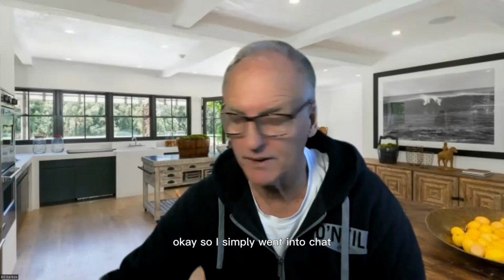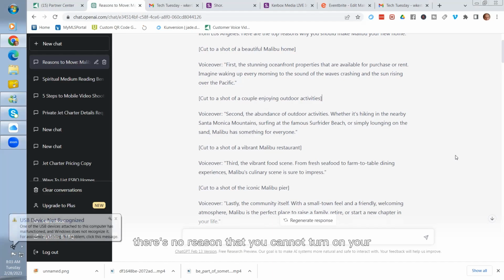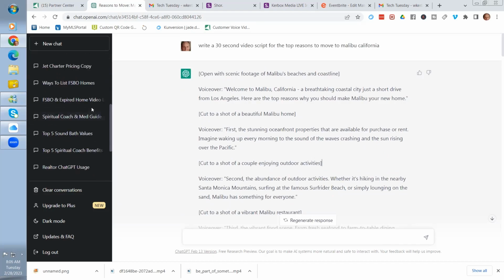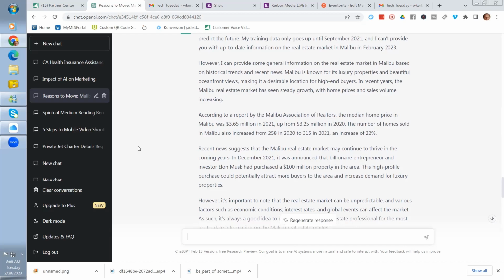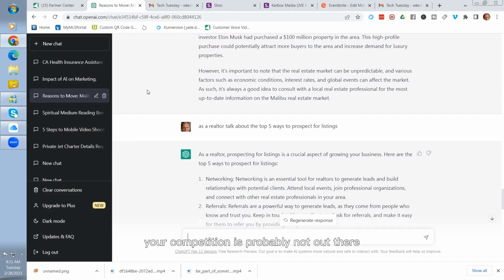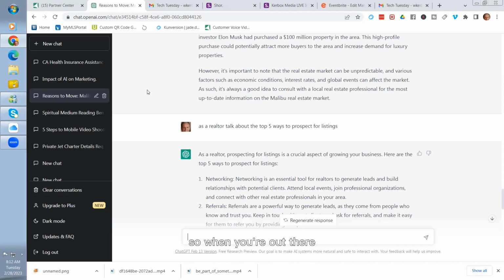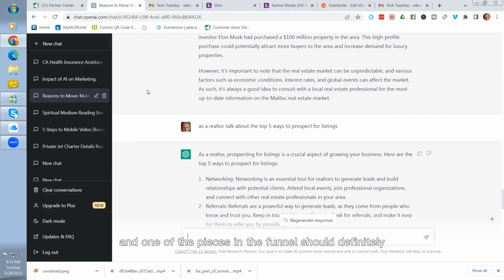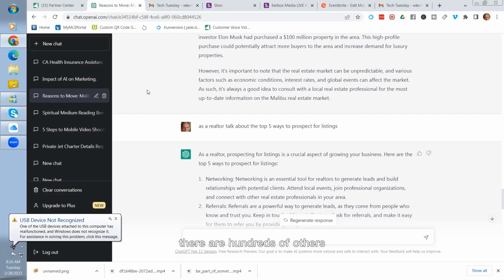How to Use ChatGPT in Active Prospecting for Realtors! | Tech Tuesday | Feb. 28, 2023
As a real estate agent, one of the key aspects of your job is to find potential buyers or sellers who are interested in properties that you are selling. With the help of ChatGPT, you can easily reach out to potential clients and engage with them in a personalized manner.

Firstly, start by creating a list of target clients that you would like to reach out to. This can be based on their demographic, location, or specific interests. Once you have your list, you can use ChatGPT to craft personalized messages that will grab their attention and encourage them to engage with you.

ChatGPT can be used to generate customized emails, texts, or even social media messages that speak directly to your target audience. By utilizing ChatGPT's natural language processing abilities, you can create messages that sound authentic and personal, making it more likely that your potential clients will respond positively.

Thinking of moving to Orangevale? Let us help!

Let's talk about living in Orangevale today.
I'm here to help you find the best spot for you in Orangevale!
00:00 - Intro
ATTN: REAL ESTATE AGENTS! WE ARE EXPANDING!

If this is your first time to this channel, and you want to know everything about eating, sleeping, working, playing, the good, and the bad of living in the Sacramento Area, then subscribe and tap the bell 🛎 for notifications so you can be the first to know about the current market in Orangevale.

We get calls and emails every day from people just like you, looking for help on making their move to Orangevale and we absolutely love it.  Whether you are moving in 9 days or 90 days, give us a call ☎️, shoot us a text 📝, or send us an email 📨 so we can help you make a smooth move to Orangevale.

Frank Crandall Sacramento Real Estate Agent | California
The Winner Circle Brokered by EXP Realty